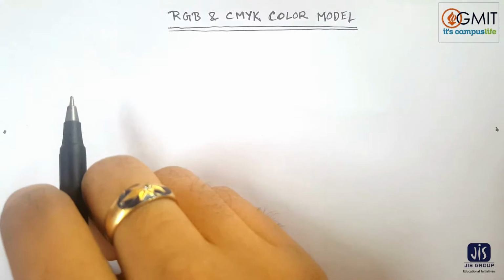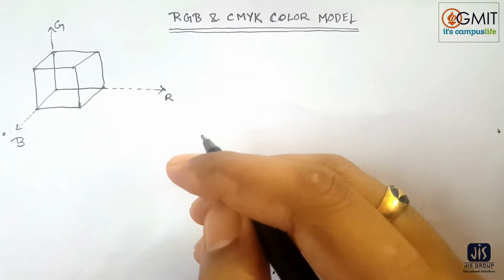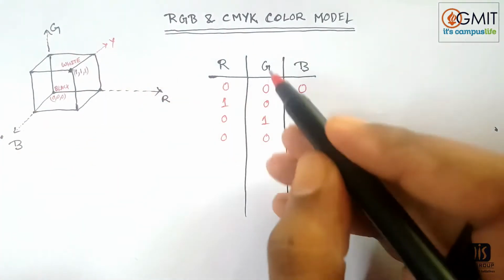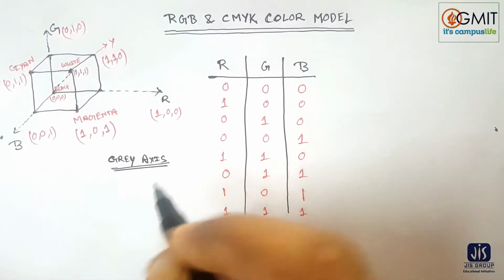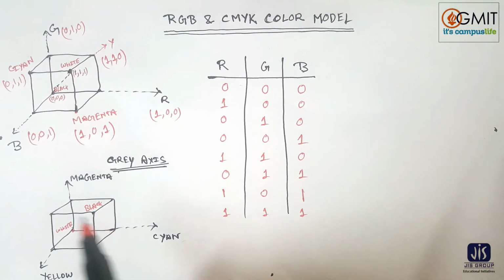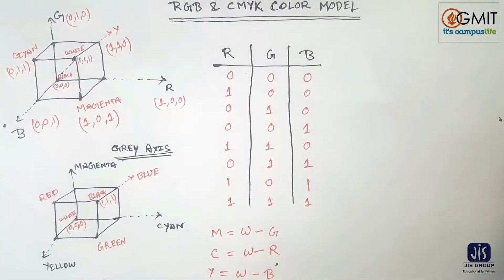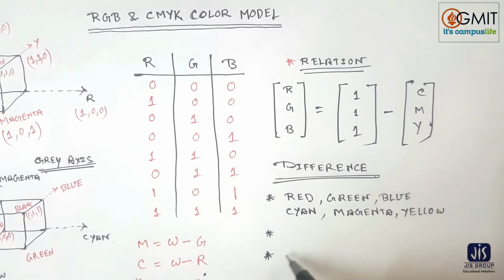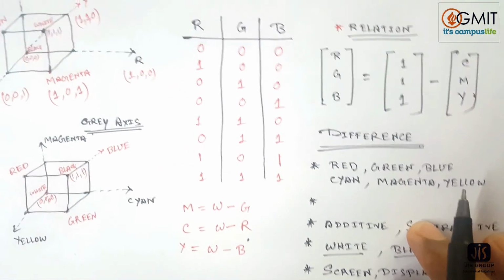RGB VS CMYK Colour Model